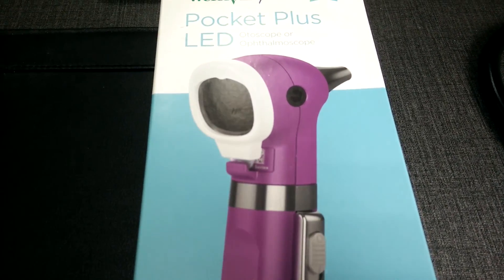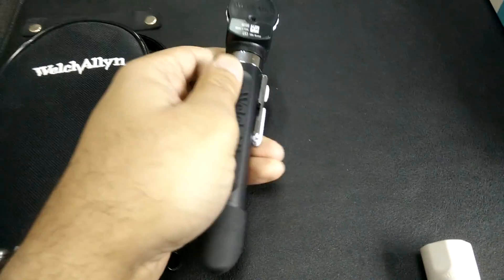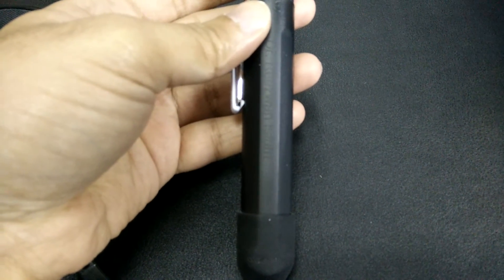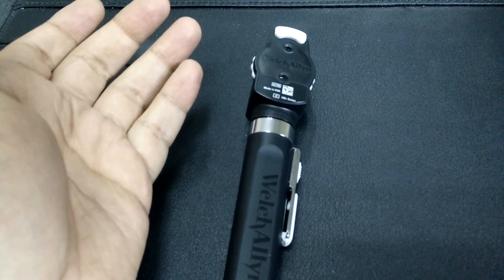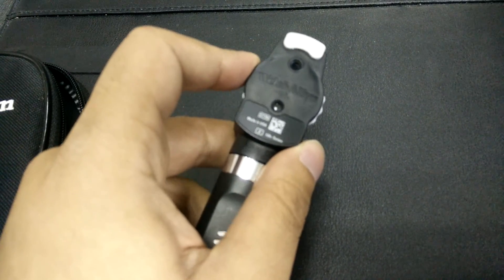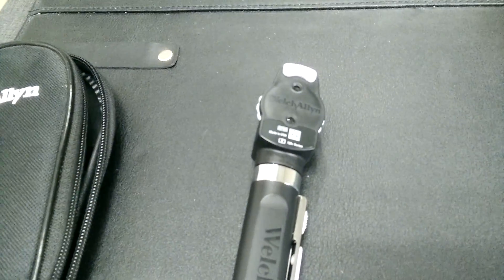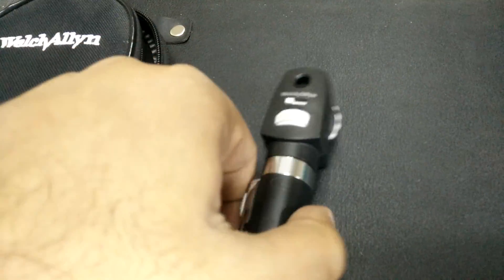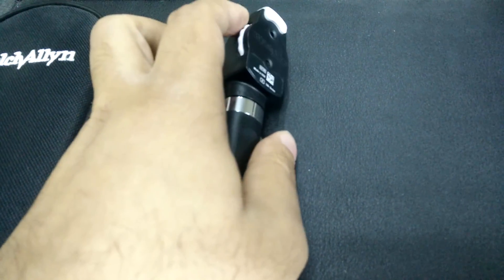Welch Allyn Pocket Plus LED Ophthalmoscope Review part 1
A brief review of the versatile Welch Allyn Pocket Plus LED Ophthalmoscope. It's an LED ophthalmoscope so it is quite easy on the battery and doesnot require bulb replacement. Bulb life is 20,000 hours. I bought mine from Medisave UK, the lnk is given below.